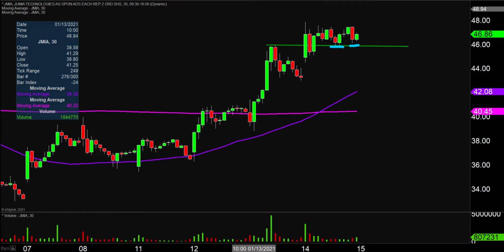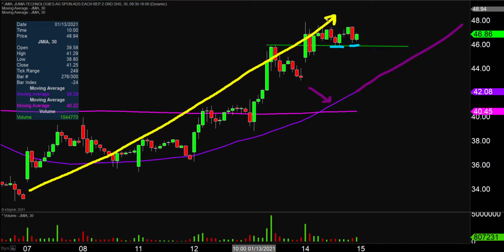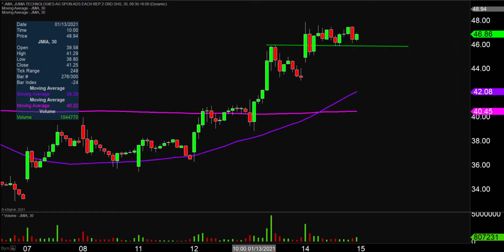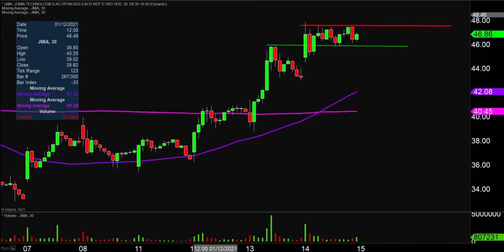Jumia Technologies AG - JMIA Stock Chart Technical Analysis for 01-14-2021